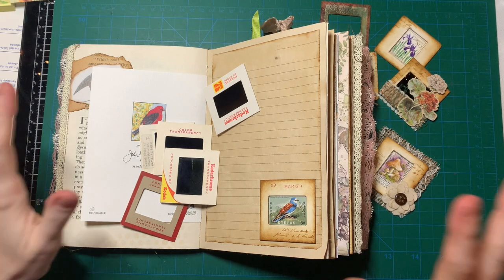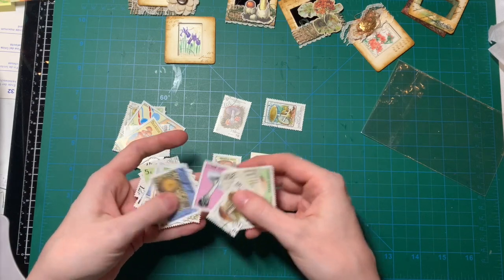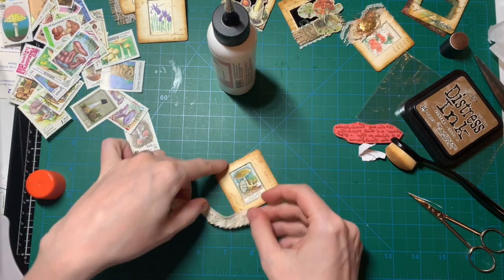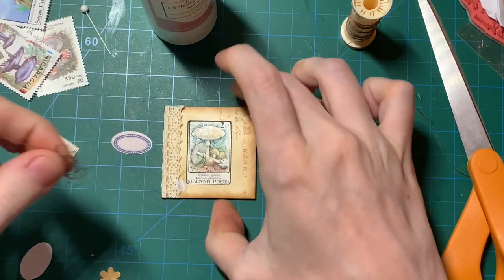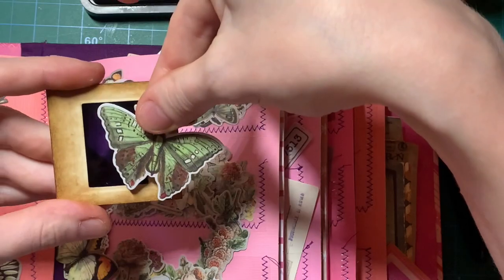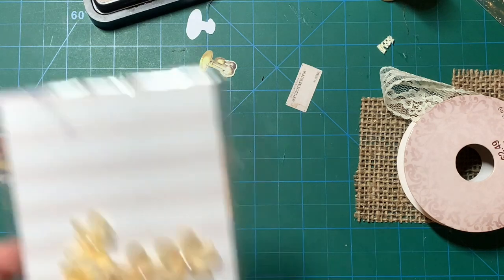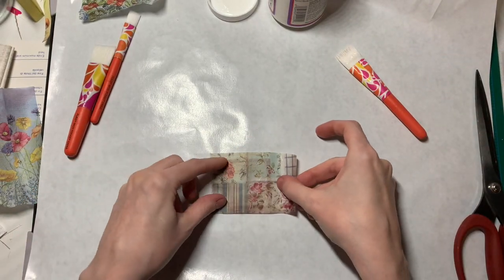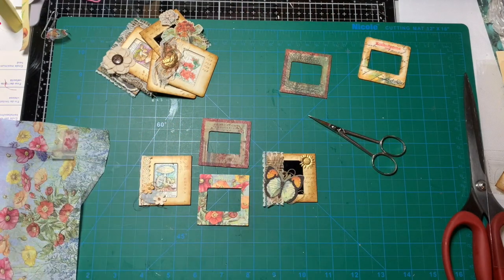Crafting with 35mm Slide Frames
Got a bunch of old slide frames laying around? They are great for crafting! Come see how I use them for my junk journals :)